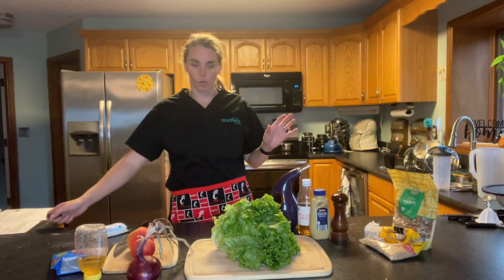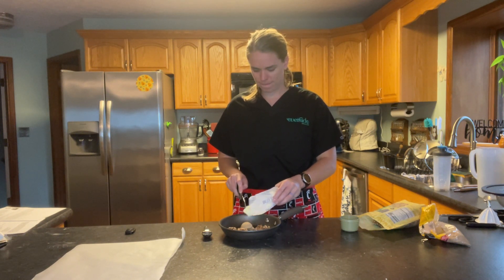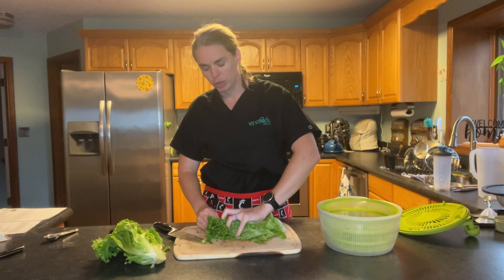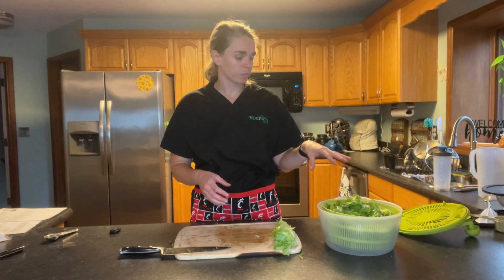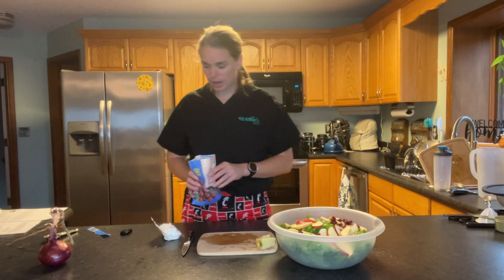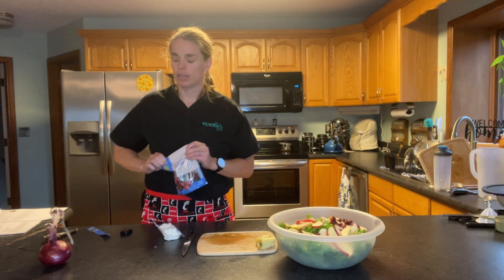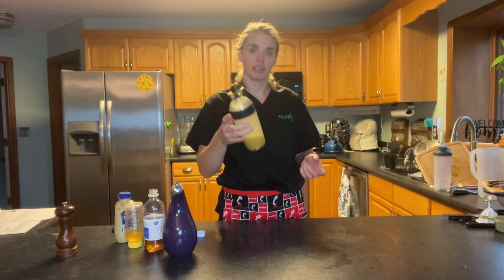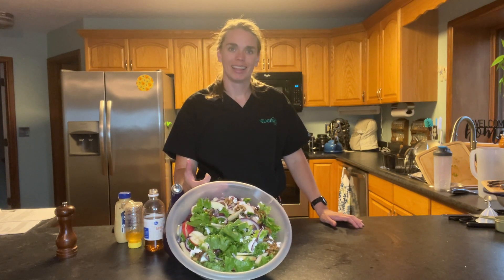Cooking Demo of the Month Honeycrisp Apple Salad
October's Cooking Demo of the month is Honeycrisp Apple Salad. Enjoy this tasty salad and look for the recipe on our Be Well Dayton Facebook Page